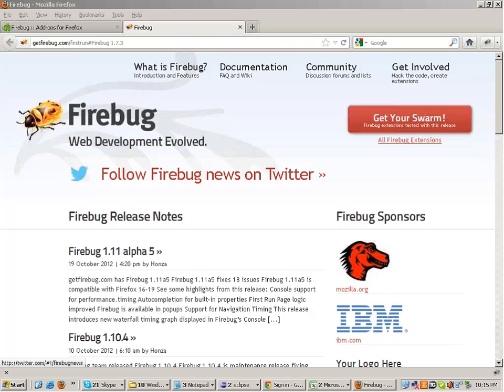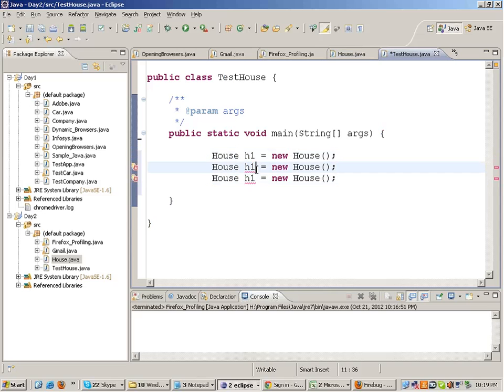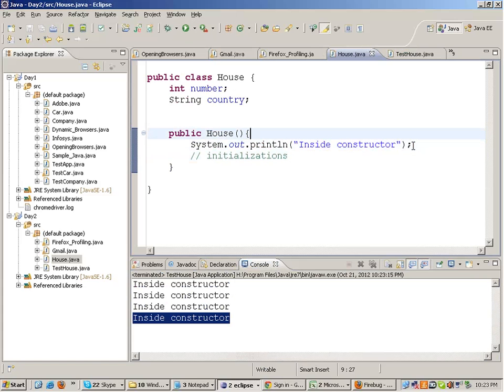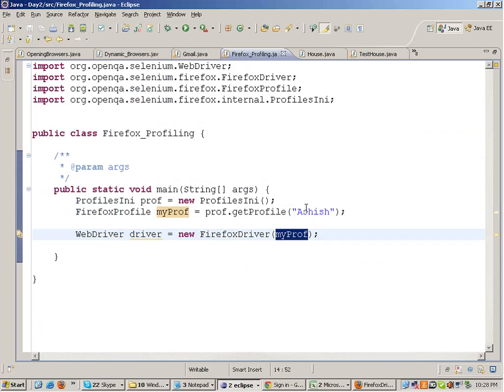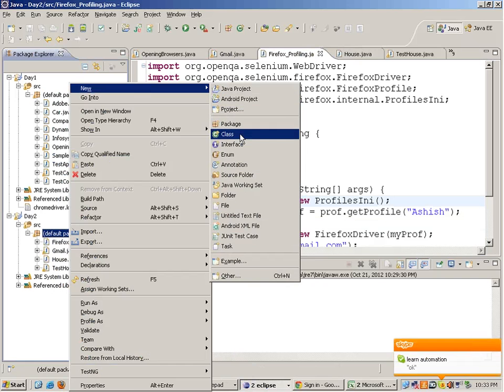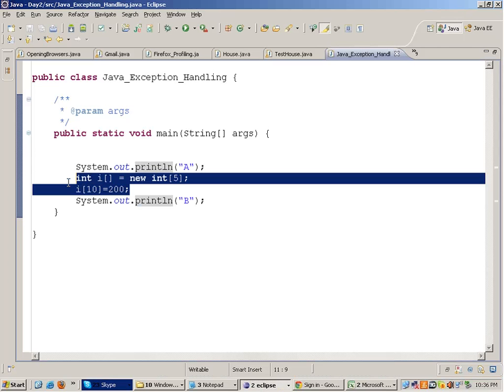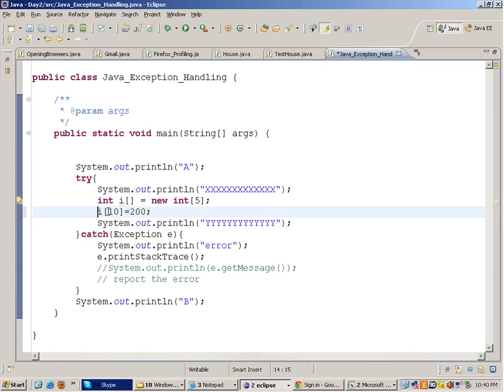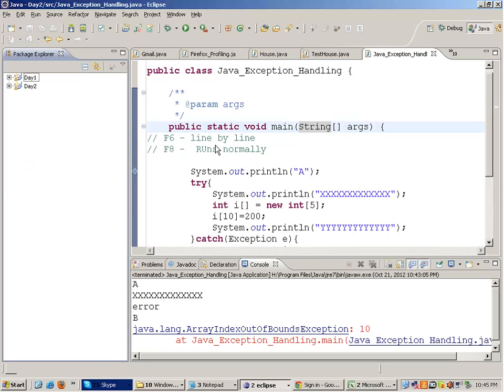Selenium Tutorial Training WebDriver RC Grid Classroom Weekend Training Day 2-3 - Download selenium